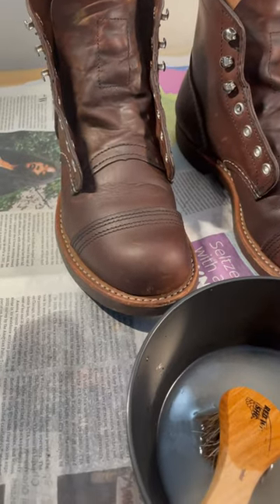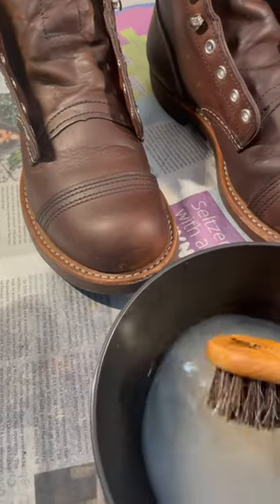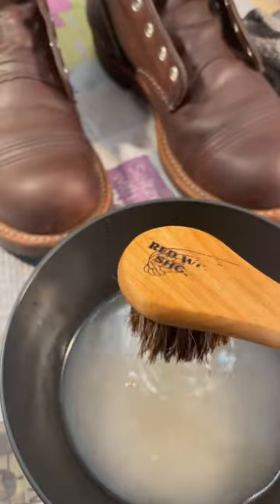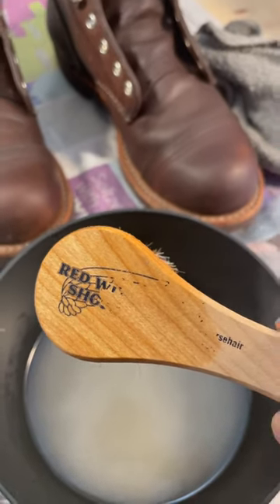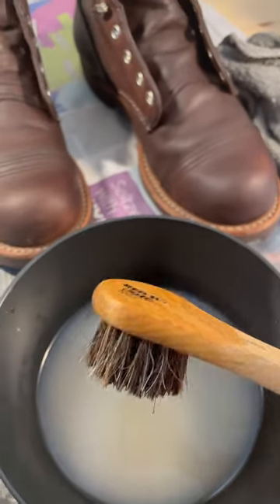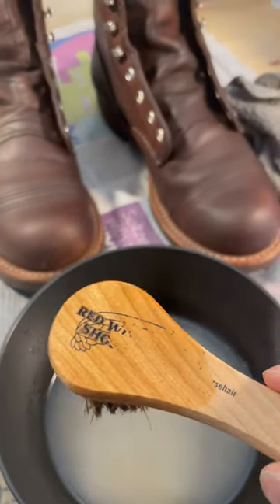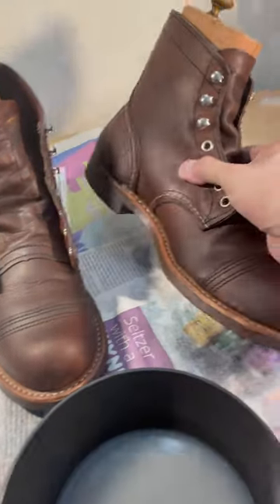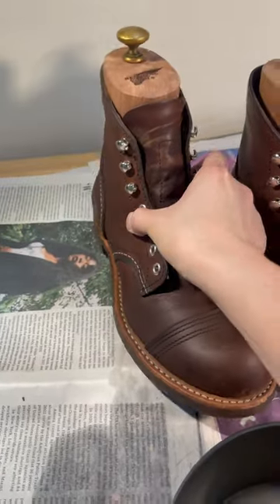Cleaning my Red Wing Iron Ranger!🇺🇸